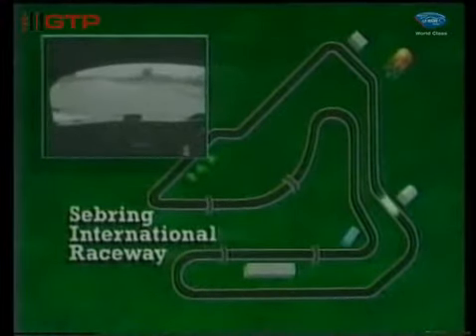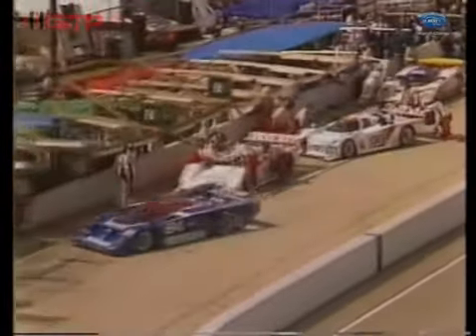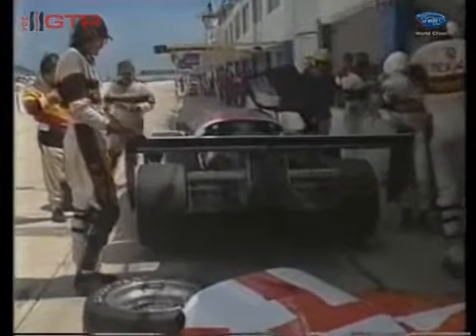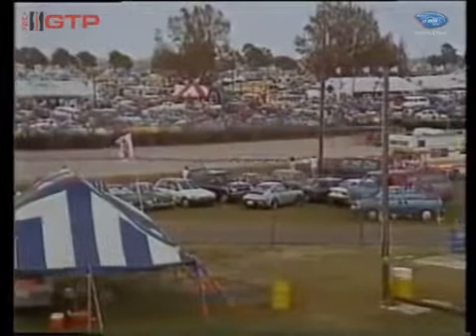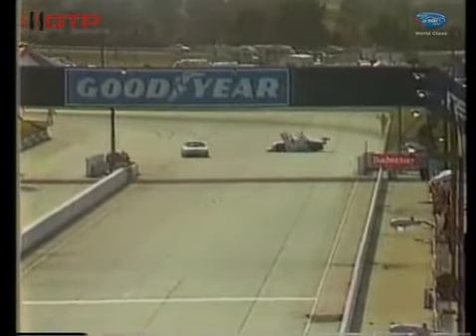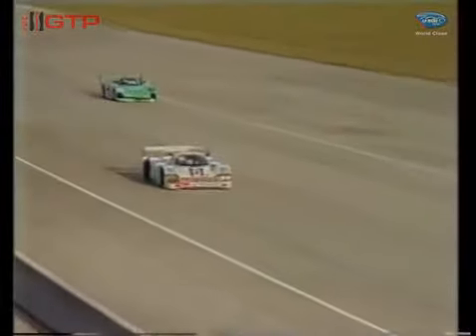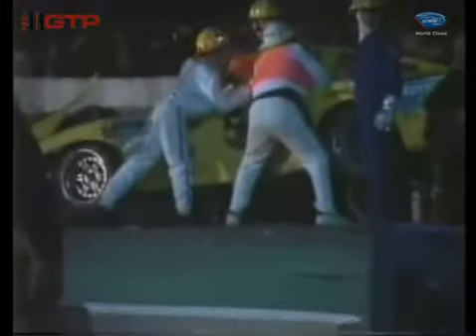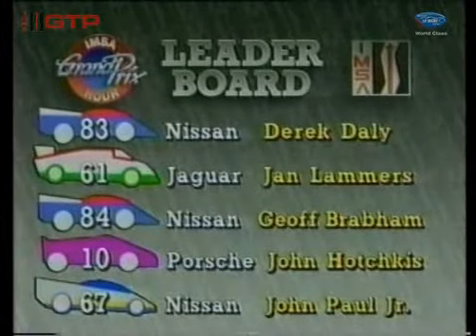1990 IMSA GTP 12 Hours of Sebring [GTP Only] (Full Highlights Program)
IMSA Camel GT Championship
12 Hours of Sebring
Sebring International Raceway
Sebring, Florida